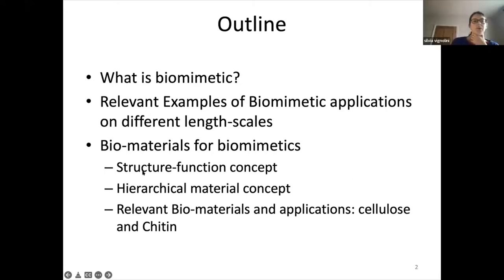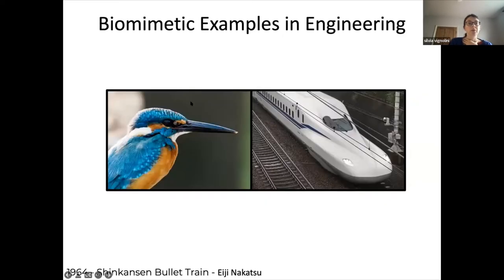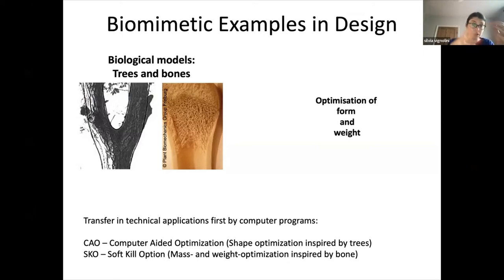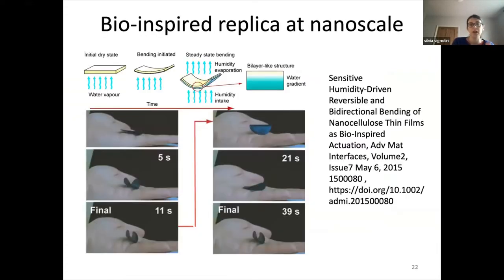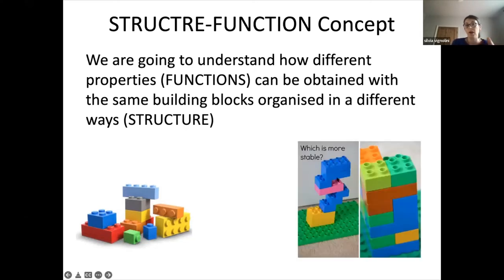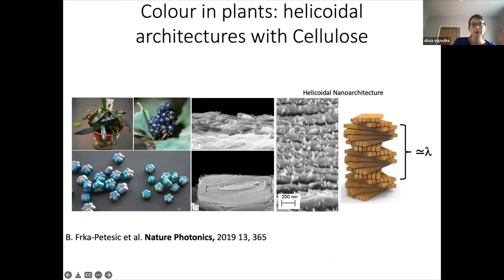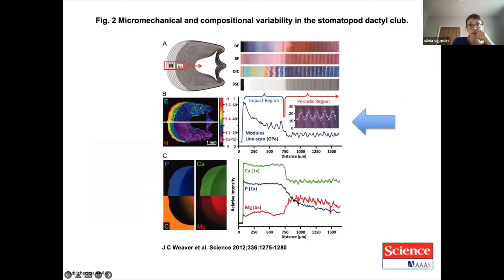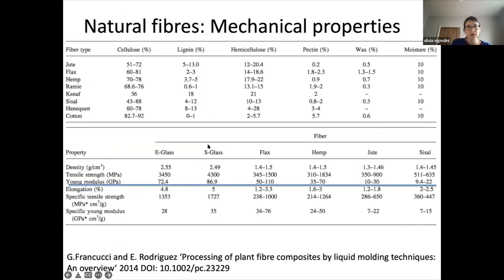Biomimetic: from Nature to Applications by Silvia Vignolini